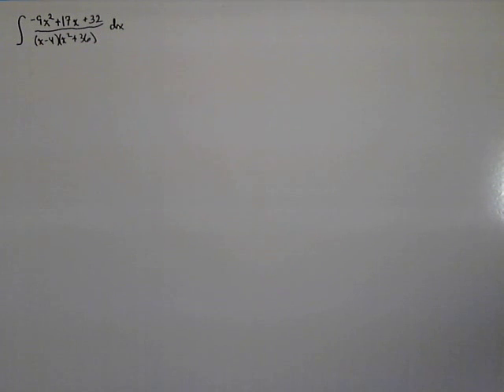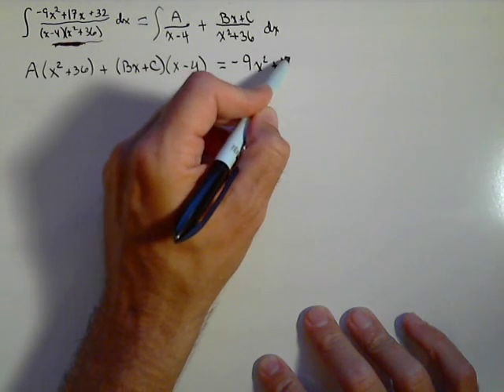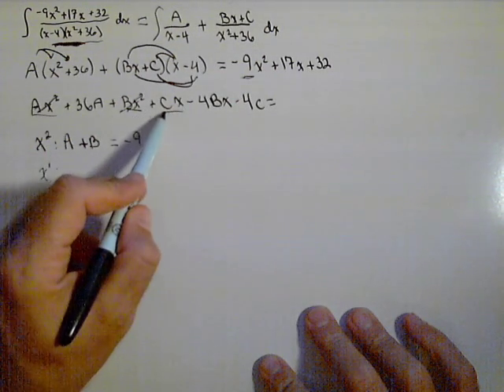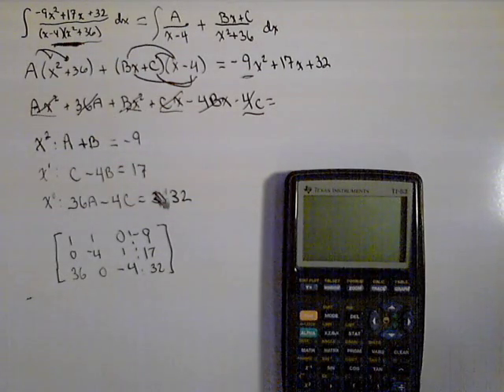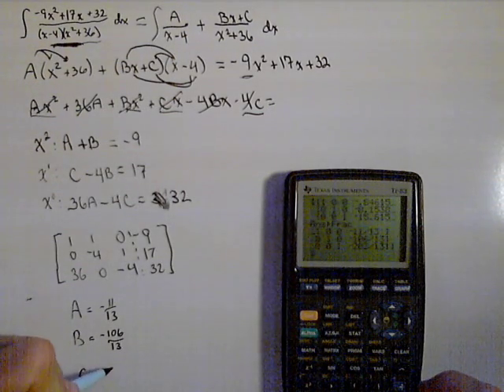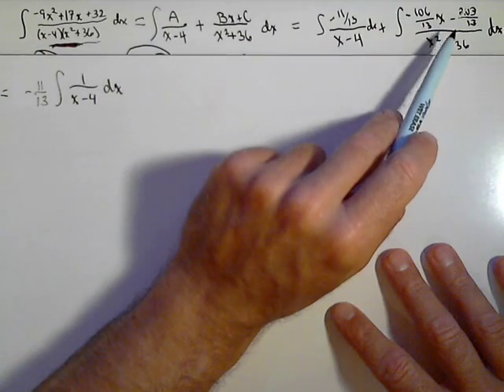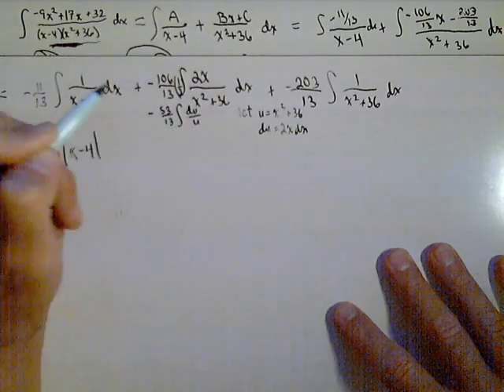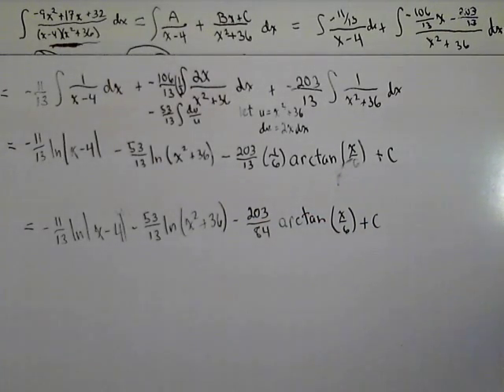Integration with Partial Fraction Decomposition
In this video we integrate a function via partial fraction decomposition. A calculator is used to solve the matrix.